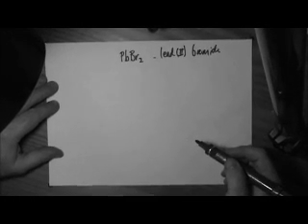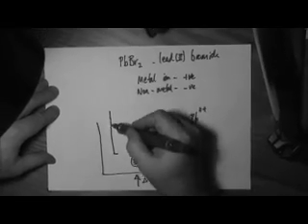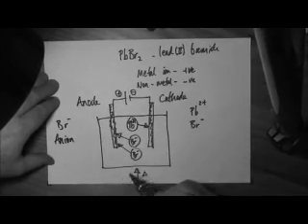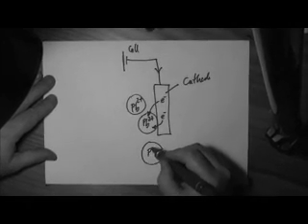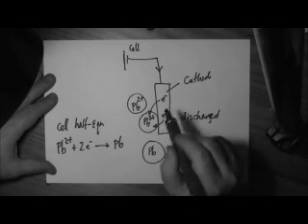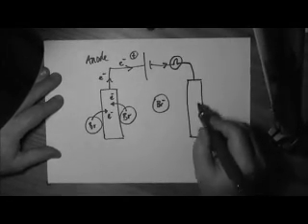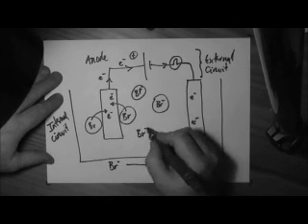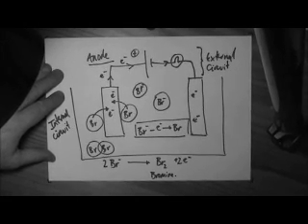Electrolysis part 3 molten ionic compounds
Describes what happens when molten ionic compounds are electrolysed. Shows anode and cathode equations of binary ionic compounds.